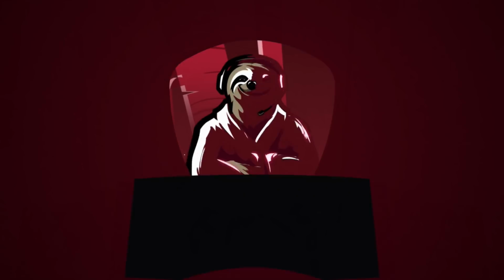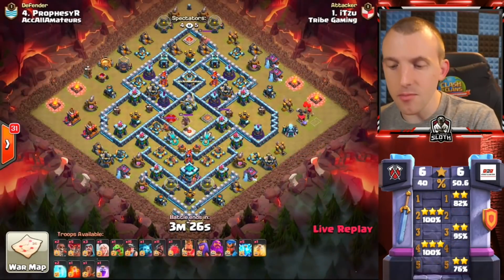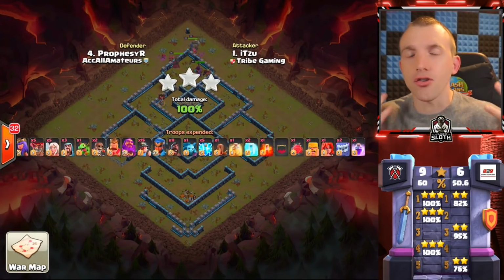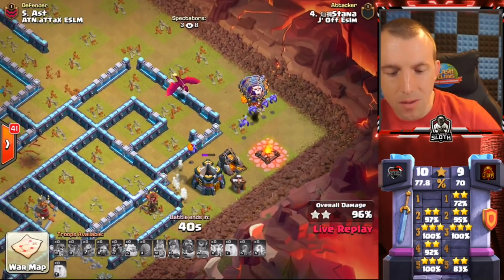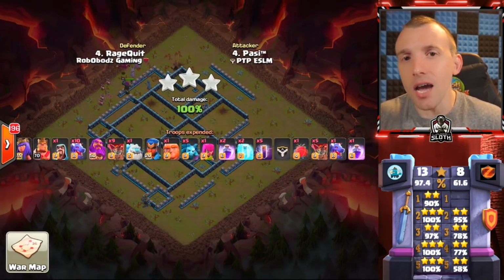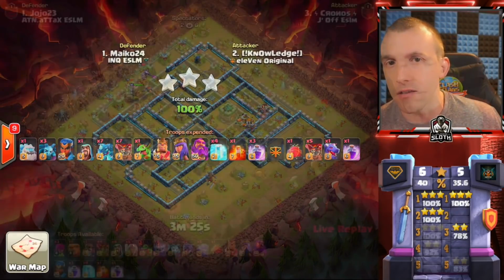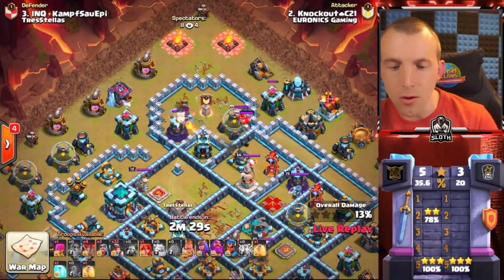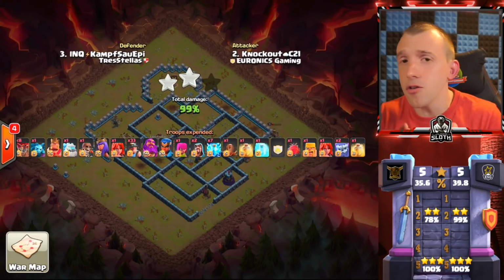The Most Effective Attacks in Clash of Clans!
The Best Clash of Clans Attack Strategies for Town Hall 13. The New Meta of Attacks following the Update has opened up TH13 3 Star Strategies to a whole new level. Judo Sloth Gaming commentates the Live Attacks from Top Players showcasing the Best New Attack Strategies for you to use in Clash of Clans.

Video Attacks:
0:00 Introduction
0:41 Super Witch
3:34 iTzu Zap Hybrid
6:32 Zap LavaLoon
9:19 DragBat
11:26 Electro Dragons
14:08 Yeti Smash vs Anti Zap Base
17:11 Zap Miners

Thank you for using Code 'Judo' in game to support me

► Judo Sloth Gaming is a mobile gaming channel focused on Clash of Clans. You will see a variety of videos focused on Attack Strategy and 3 Star Attacks as well as Let's Play and 5v5 War Commentary. Clash On!